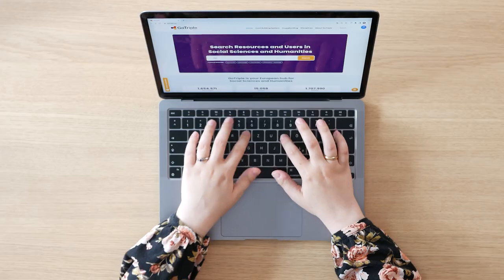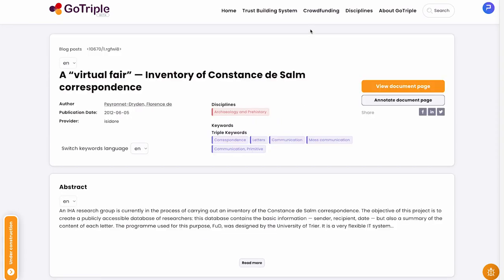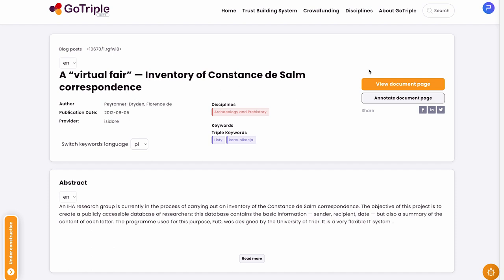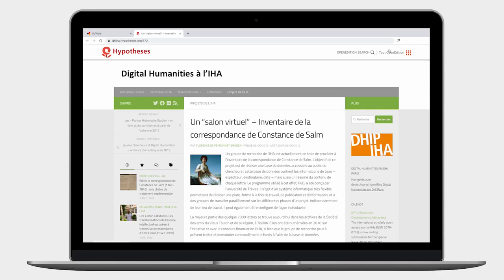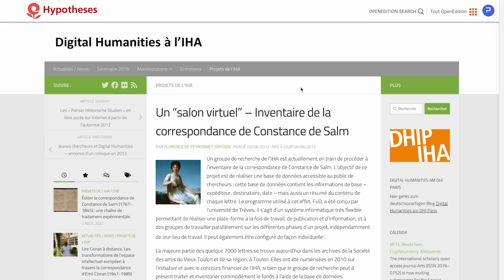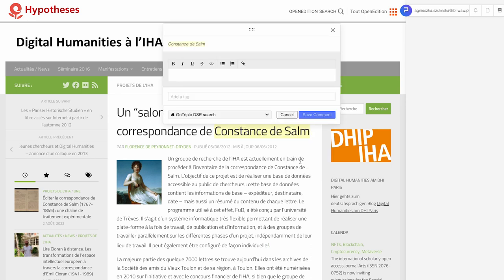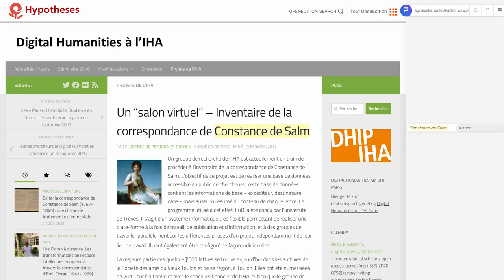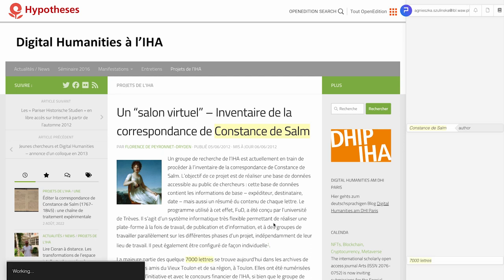Multilingualism (TRIPLE Video Tutorial Series)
In this tutorial series, researcher Agnieszka Szulińska and Research Infrastructure Coordinator Edward Gray discuss gotriple.eu. This episode explores the opportunities GoTriple offers for multilingual research.

DOI: 10.5281/zenodo.7299892

Filmed and edited by Fabian Fess.